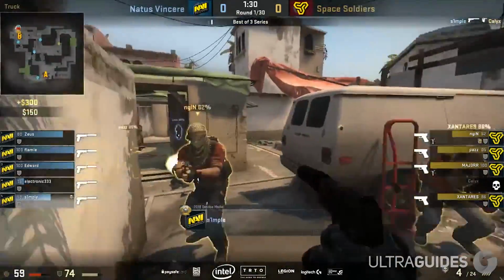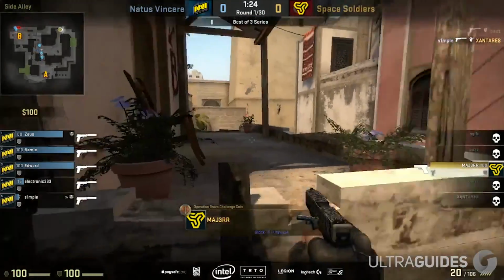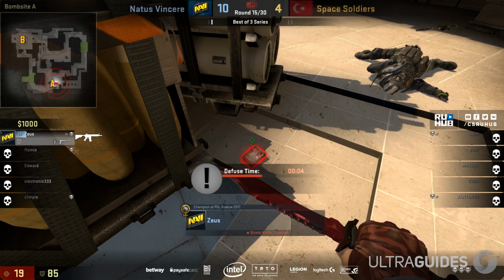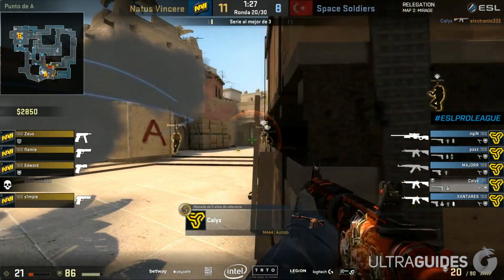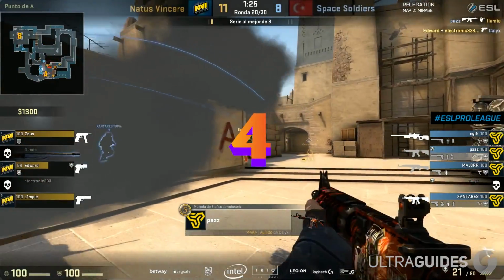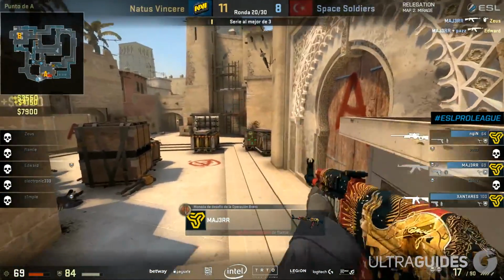10 Tricks To Improve Gamesense In CS:GO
These are 10 Tricks to improve your gamesense in CS:GO.  With these tricks you can improve your winrate and rank up super fast. To many, Gamesense is what separates the pro's from the noobs.

That just about does it for this video guys, if you liked10 Tricks To Improve Gamesense In CS:GO , hit that like button, if you want to see more videos like this as they are made public, subscribe. Thank you so much for staying till the end of the video. Stay amazing, and we will see you, in the next one.